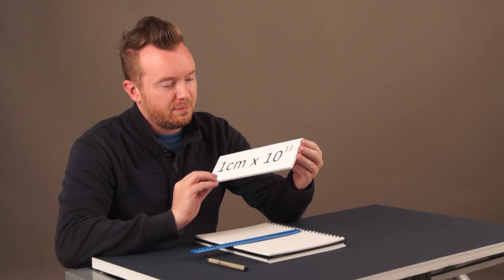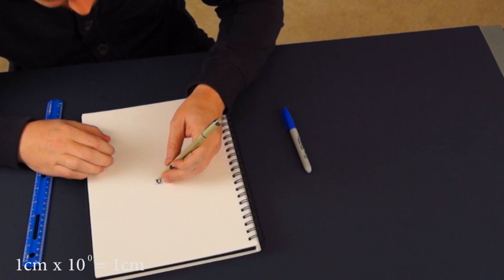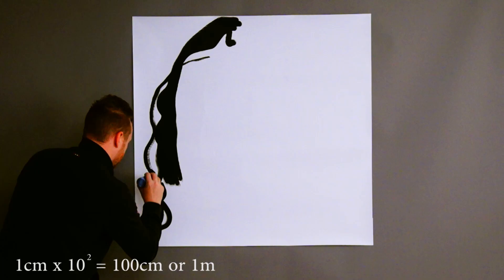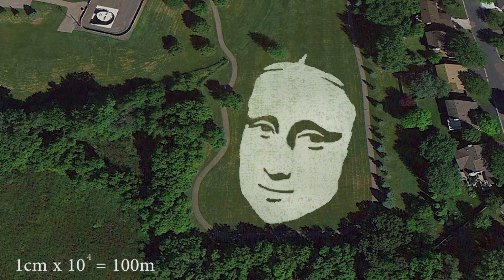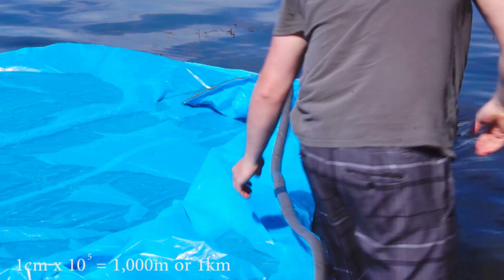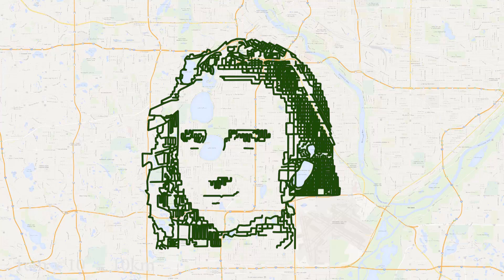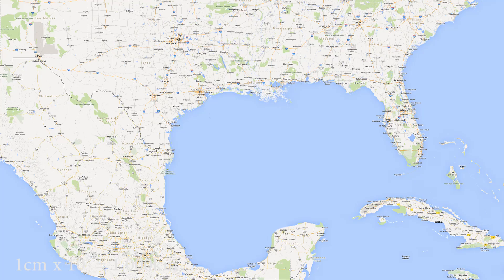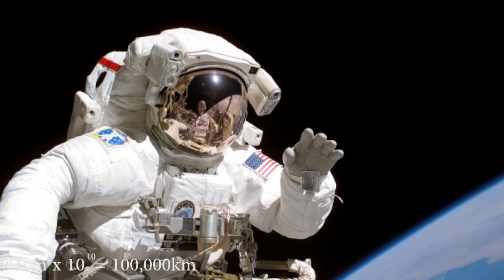Magnitudes of 10 (using art)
The powers of 10 are awesome.